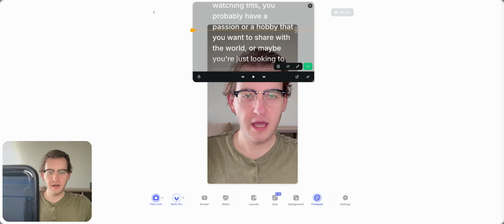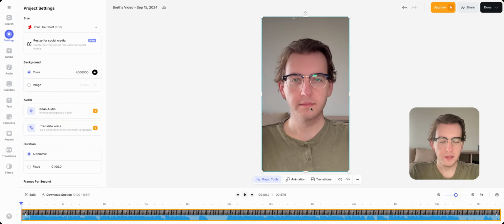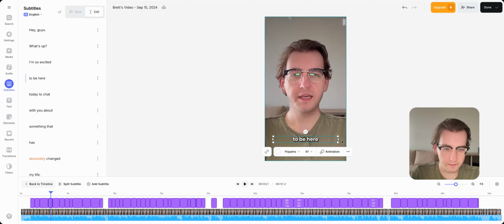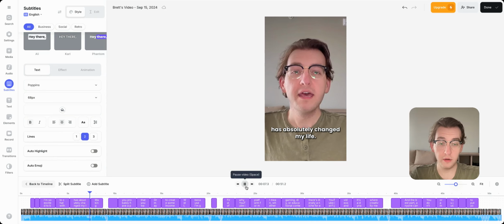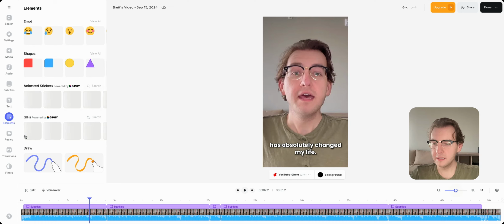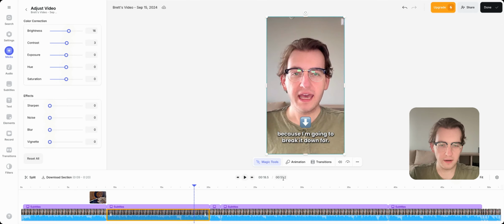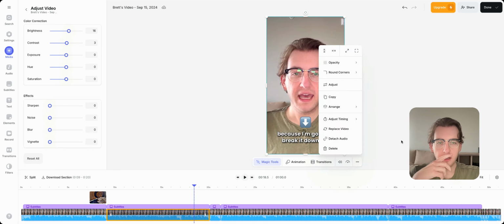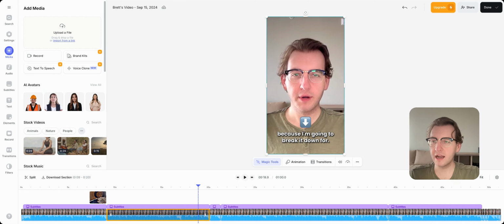How to Make K*LLER YouTube Shorts in Under 10 Minutes | LIVE TUTORIAL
I teach you how to use VEED.io to make an amazing YouTube Short, Instagram Reel or TikTok in under 10 minutes using veed.io and their ai video editing tools. There are lots of ai features such as ai captions, ai audio tools, ai editing and all while still allowing you to make custom manual edits. You do not need years of experience with fancy editing tools like Premiere Pro or Final Cut Pro to make shorts/reels/tiktoks like Alex Hormozi and other content creators. This live veed.io tutorial is my fourth time making a youtube short with the software and as you can see it took me under 10 minutes from start to finish. This is a full A-Z tutorial without cutting anything out.

Linked items may create a financial benefit for me. Thank you for supporting the channel!